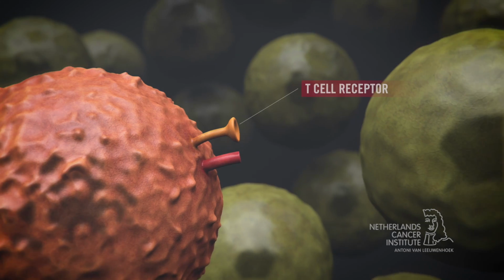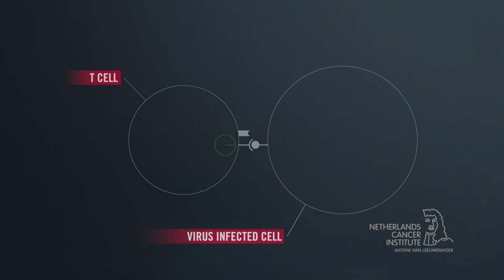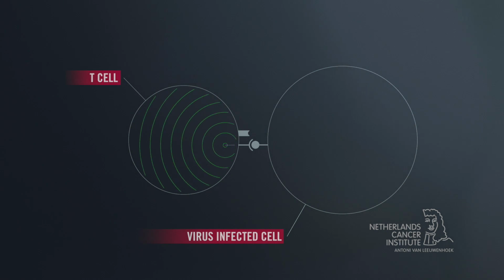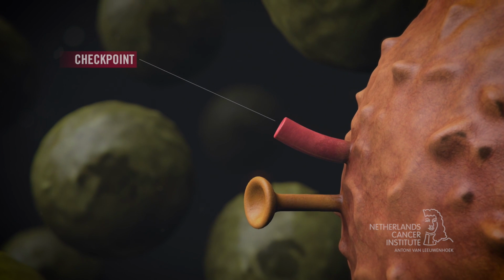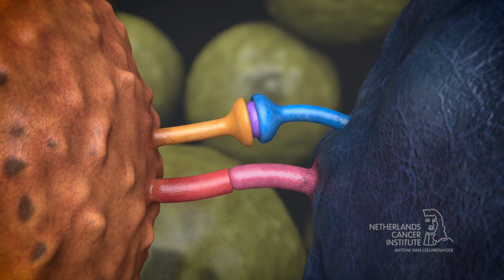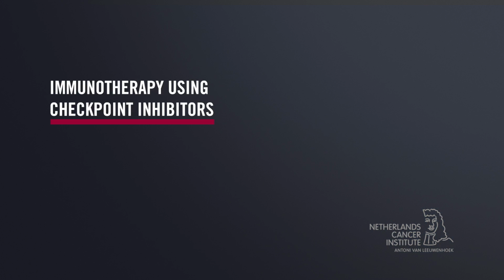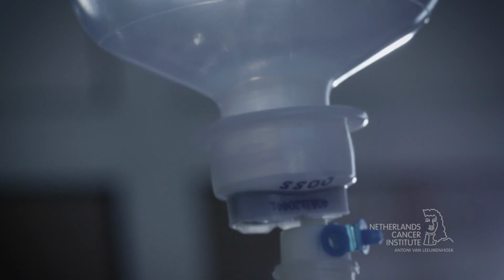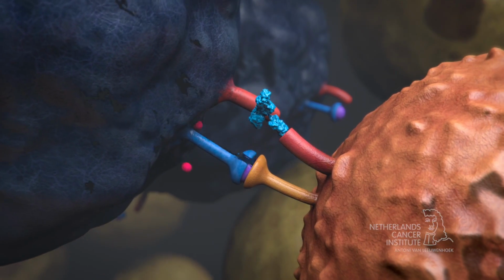Immunotherapy using checkpoint inhibitors